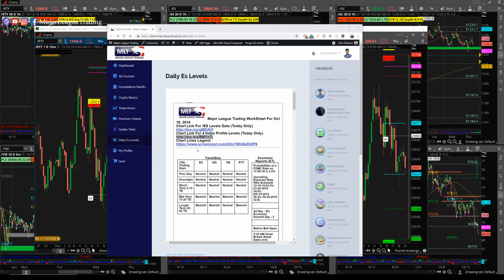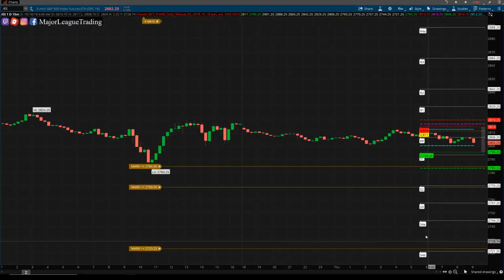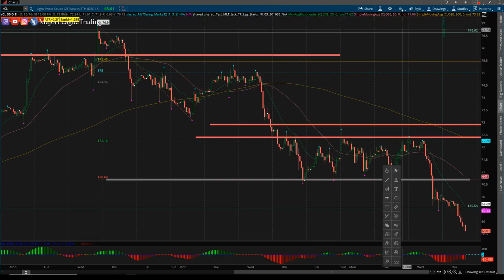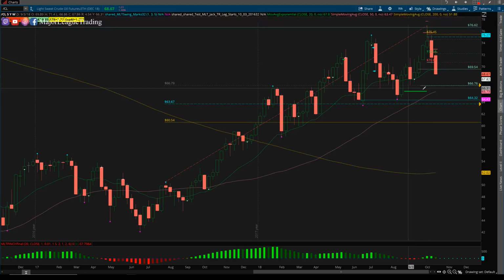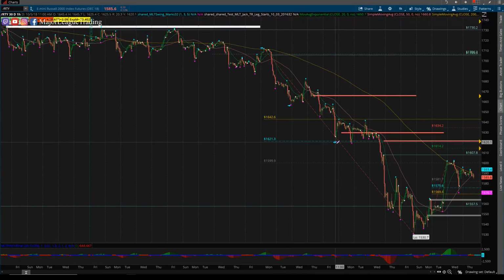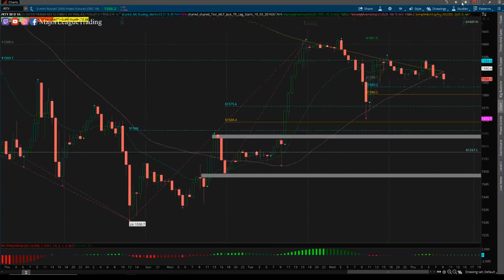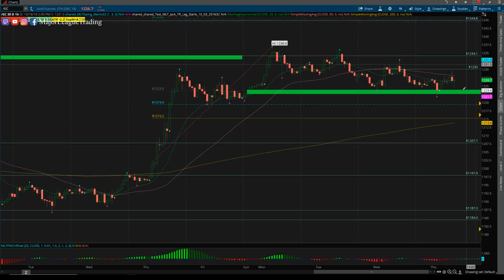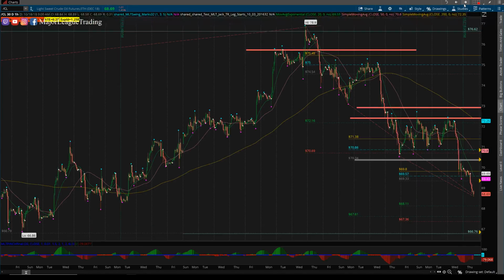Morning Fib Talk w/ Jack Gleason (10/18/18)